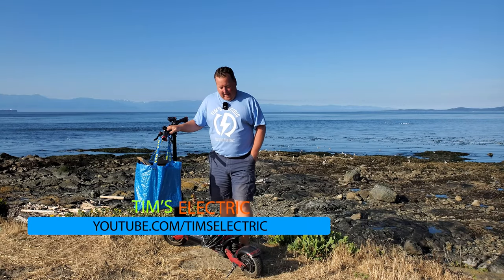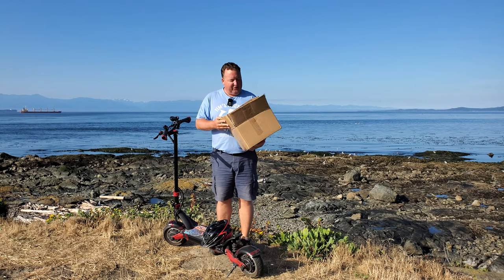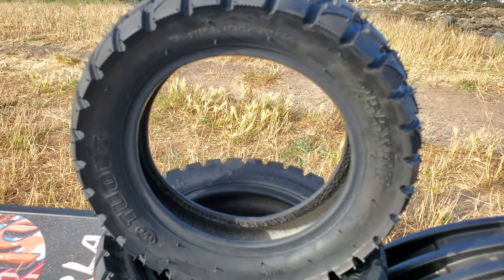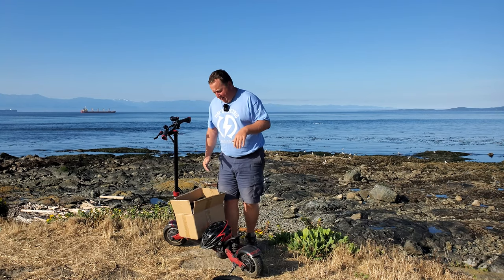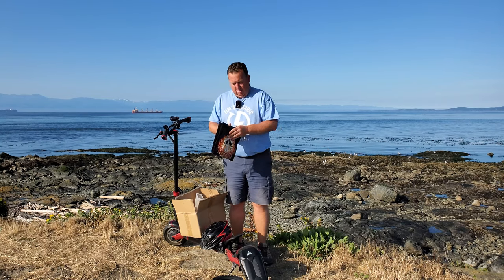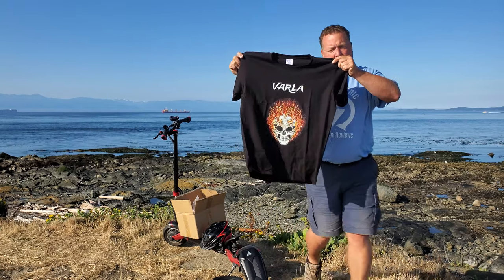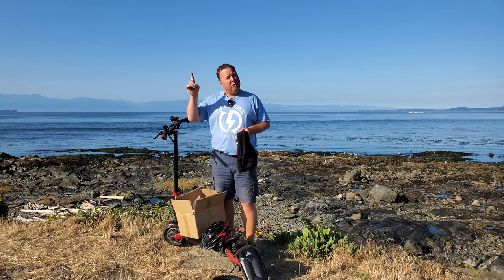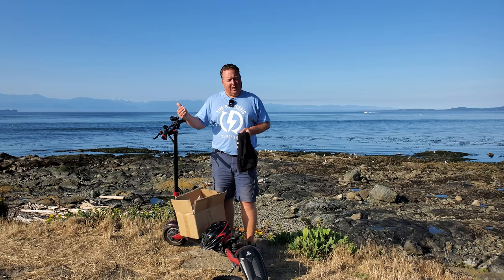Varla Eagle One Accessories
Varla sent me a care package, thank you :)

If you're interested in purchasing a Varla Eagle One Dual Motor Electric Scooter here's a link:

They gifted me a
Pair of Varla scooter Off-road tire 10x3 inches (2 pcs) | Eagle One
a Varla Electric Scooter Handlebar Bag
and a Varla Short Sleeve T-shirt
Special thank you to Varla!
I'll have a 1000 Kilometer Review of the Varla Eagle One coming soon as I've just passed the 850Km mark :)

The Varla Short sleeve T-Shirt sets you up with soft cotton material and with a classic Varla skull on the chest.

Varla Electric Scooter Handlebar Bag
Multi-function handlebar bag
· Large Capacity: 5L, EVA hard shell scooter bag built-in compartment for easy fixing of items.
· Rainproof Design: The handlebar bag made of rainproof PU+EVA fabric, splash-proof, wear-resistant, and scratch-resistant.
· Reflective Design: The scooter bag has a front reflective pattern, and side reflective safety warning strip to enhance safety warning during nighttime.
· Easy To Install: Scooter frame bag with 4 adjustable longer self-adhesive straps, it is easy installation and stable.

Varla scooter Off-road tire 10x3 inches (2 pcs) | Eagle One
2 pcs of Off-road tire for Varla Eagle One Electric scooter
Tire size: 10 x 3 inches
Performance: have non-slip resistance, drainage, load resistance, and strong off-road ability.
Material: made of high-quality rubber materials, with rubber grooves on the surface, good grip, explosion-proof and pressure-resistant, wear-resistant, and durable.

Tim West
Victoria BC
V8V 4Z8
Canada